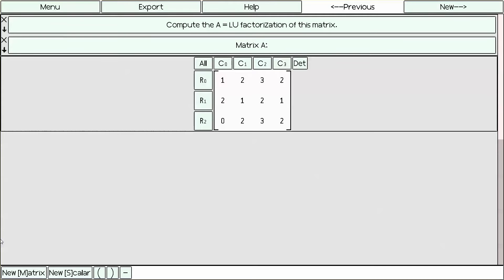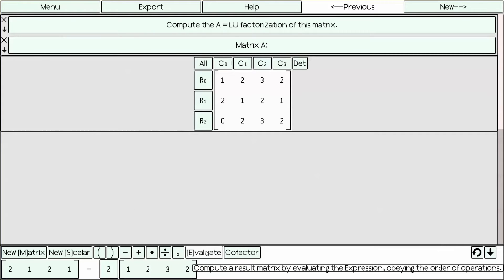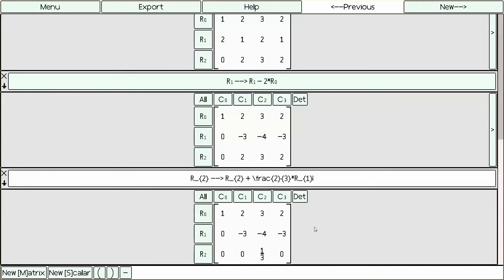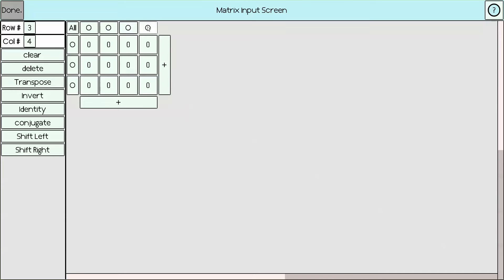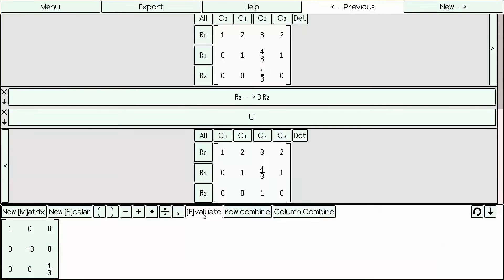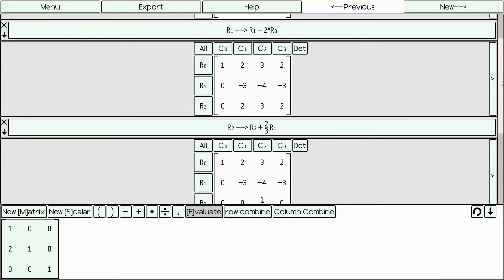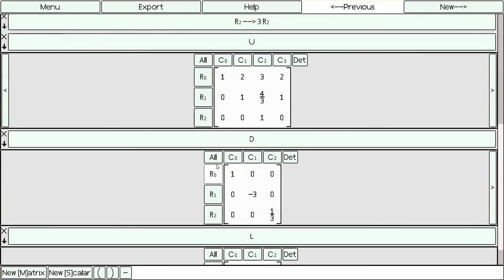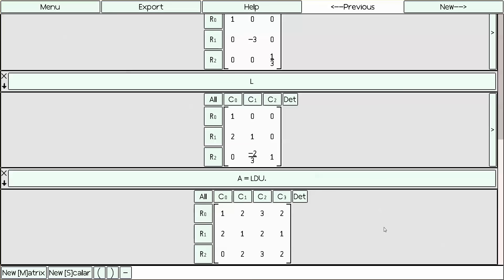10 LDU factorization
This is an official Summers Computer Aided Mathematics Program (CAMP) Tutorial video.

This video shows how to compute the LDU factorization of an example 3 by 4 matrix using row reducing.